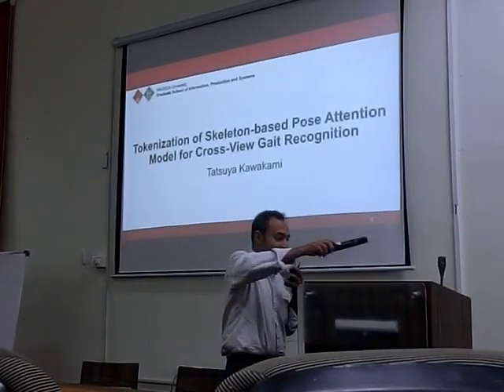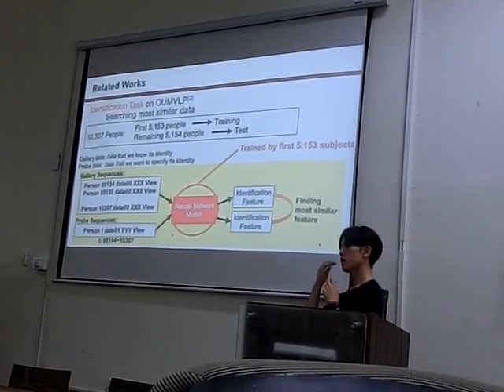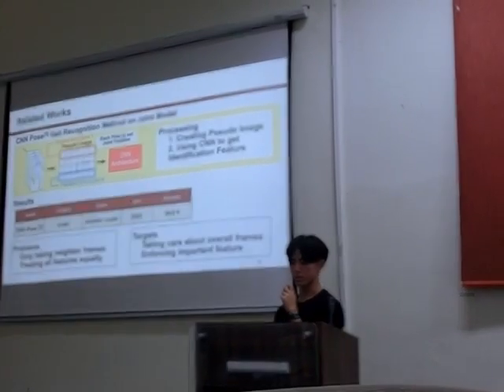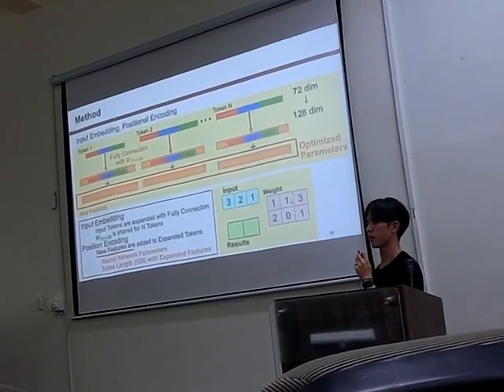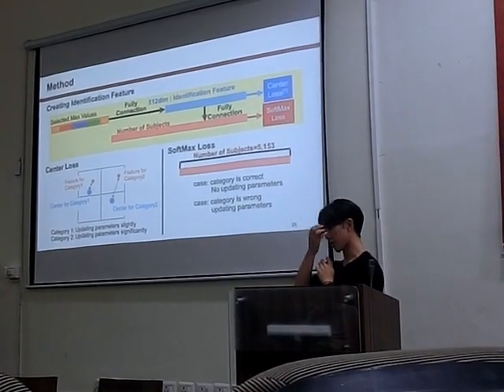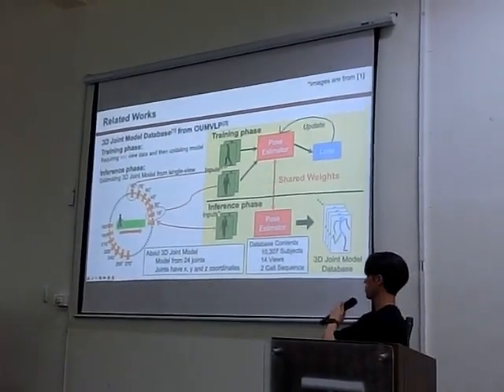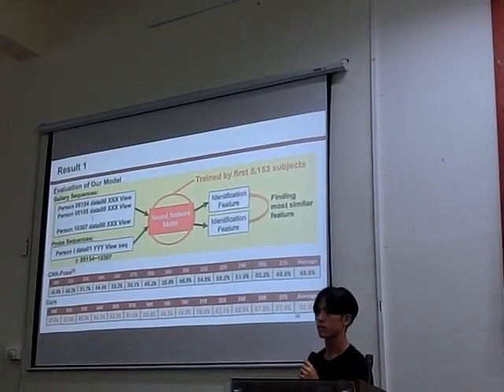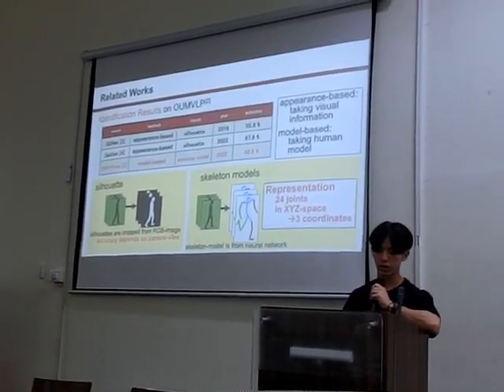Tokenization of Skeleton-based Transformer Model for Cross-View Gait Recognition (2024.09) T. K.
◆Title
"Tokenization of Skeleton-based Transformer Model for Cross-View Gait Recognition", by Tatsuya Kawakami (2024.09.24).
◆Explanation
((Subject/Topic)) Human gate recognition
((Purpose/Aim)) Skeleton-based Transformer model
((Approach/Idea)) Tokenization
((Result)) Good potential
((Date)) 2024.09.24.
((Copyright)) Bio-Robotics and Human-Mechatronics Laboratory (BRHM lab) (Takafumi Matsumaru Laboratory), Graduate School of Information, Production and Systems (IPS), Waseda University.
((Keywords)) Human gate recognition, Skeleton-based Transformer model, Tokenization, Indian Institute of Technology Jodhpur, Sei-ichiro Kamata, Tatsuya Kawakami, Takafumi Matsumaru, Waseda University,